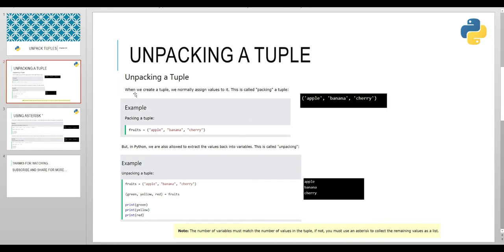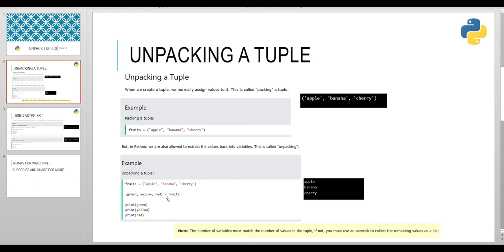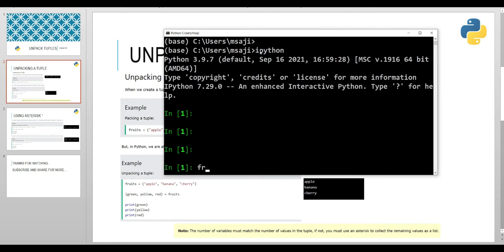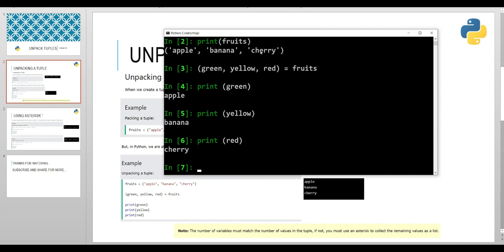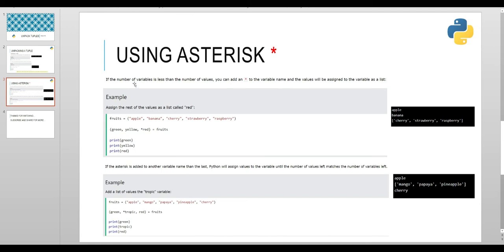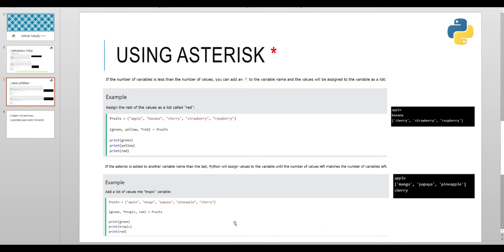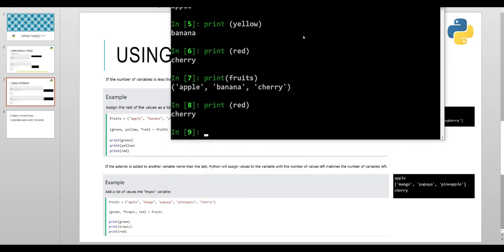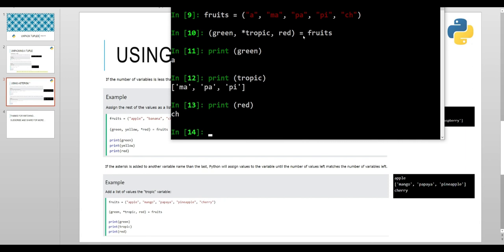Unpack Tuples - Python Tutorial - w3Schools - Chapter-30 English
Unpacking a Tuple
When we create a tuple, we normally assign values to it. This is called "packing" a tuple.
But, in Python, we are also allowed to extract the values back into variables. This is called "unpacking".